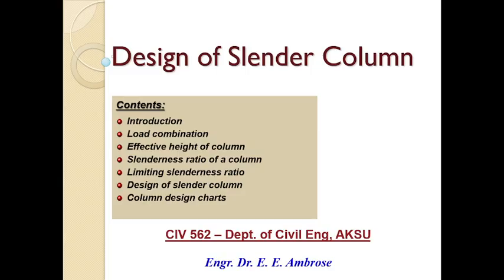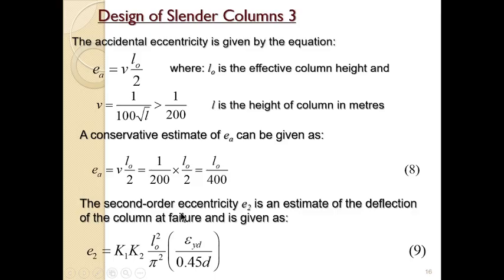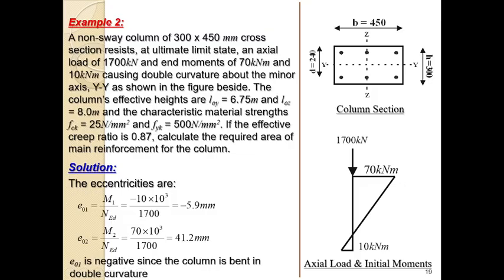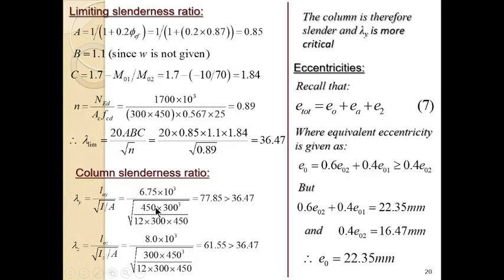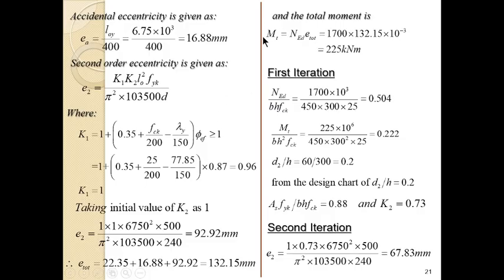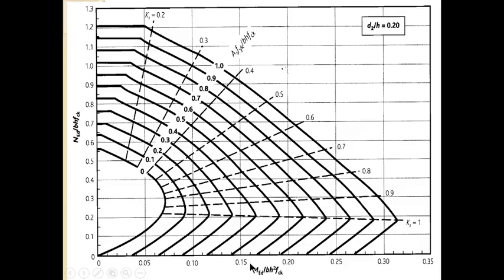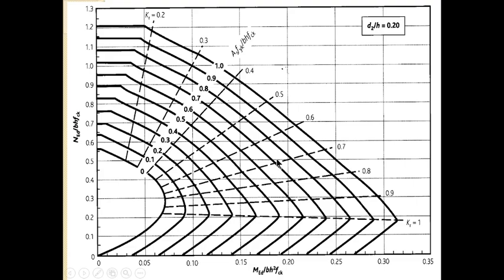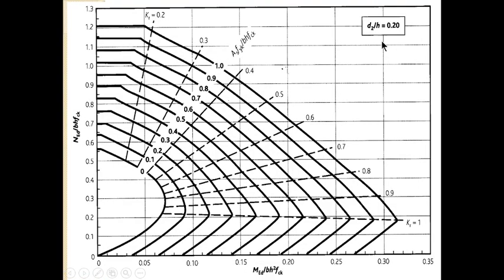CIV 562 Design of Slender Columns Part 2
This video is part 2 of our lecture on the Design of Slender Column